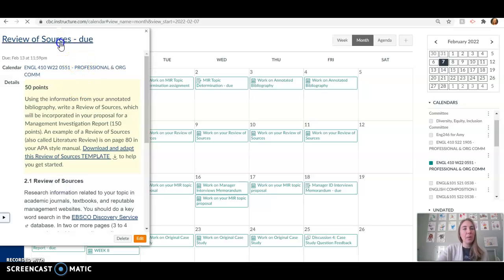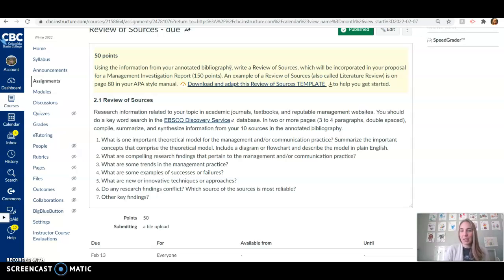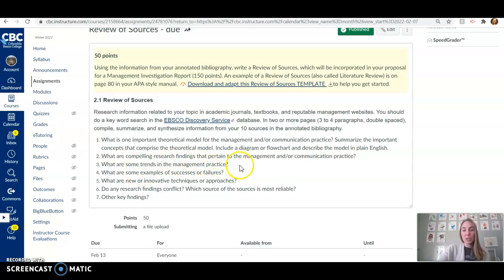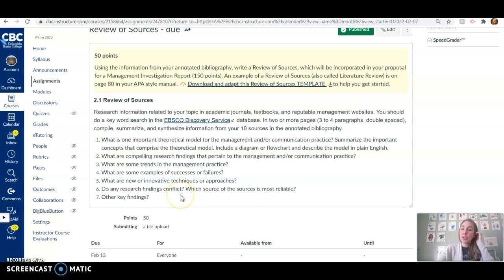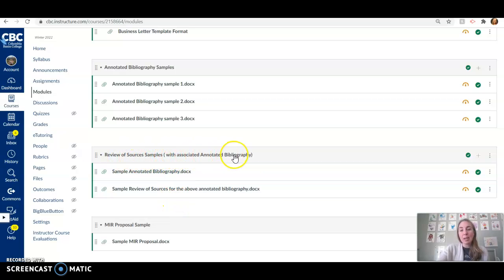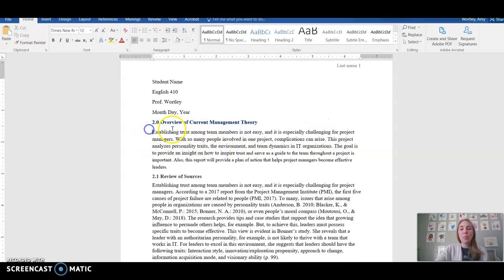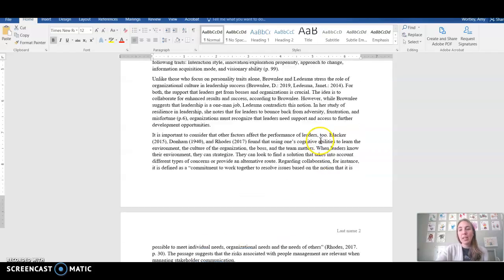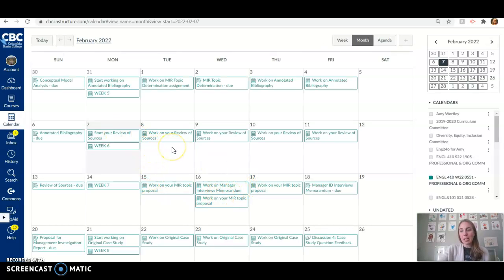ENG 410 Week 6 W22